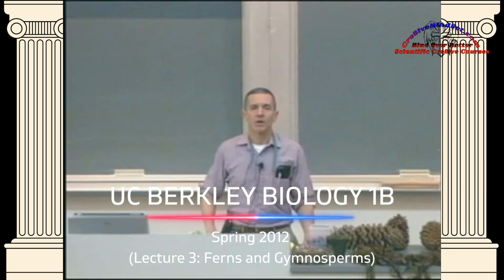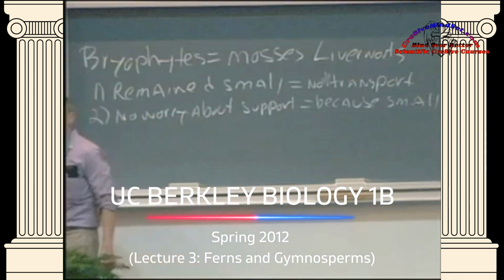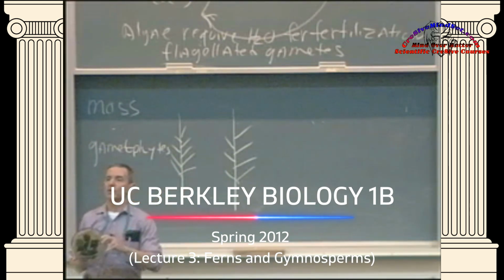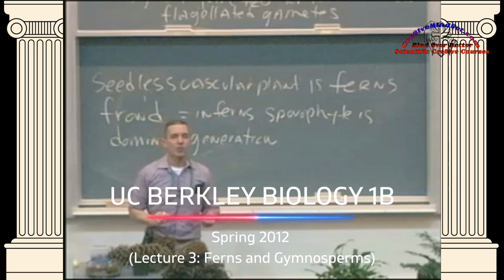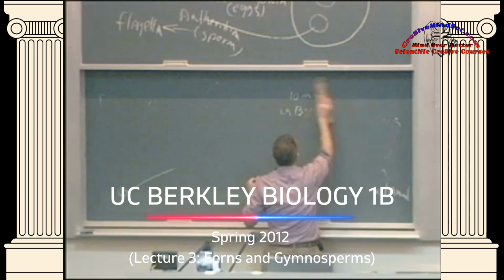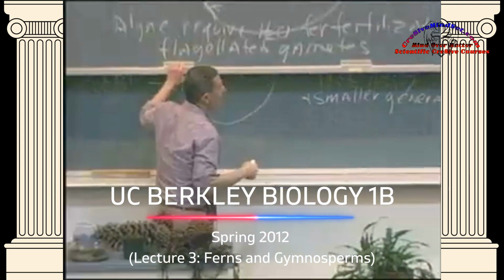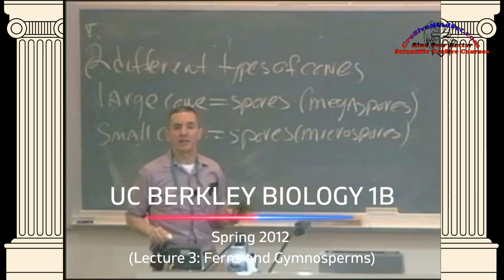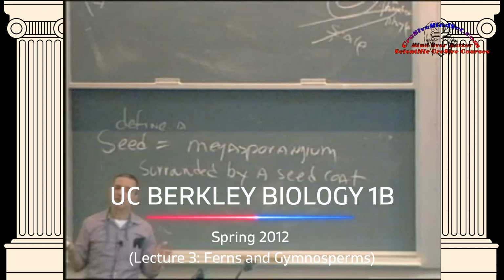Cre8iveMindSet.com presents: UC BERKLEY BIOLOGY 1B Lecture 3: (Ferns and Gymnosperms) (Spring 2012)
I'll focus on my LIVE SHOW as soon as this channel has reached 1,000 subscribers!!! This channel is suited for a very specific audience.

Any disputes based on copyright law will be addressed immediately.

In this video, I'll be running my pilot program "The Demise of the Rise of the Moor". These pilot episodes are the earliest developments in REY AZUL SOVEREIGNS' new program DELTA WAVE.

Delta Waves are the slowest brain wave type with the highest amplitude (wavelength). These brainwaves are most commonly observed in people during deep sleep when no dreaming occurs.  They are primarily located in the brain’s right hemisphere during stages 3 and 4 of sleep and increase in intensity as the sleep becomes more profound. If you’ve ever awakened confused, irritable, and disoriented, this is likely because you woke up in the middle of your delta brainwave sleep stage.

Besides favoring deep sleep, reaching this mental state has many benefits (5):

Improves memory performance by improving hippocampus function
Induces a deep state of body relaxation
Promotes the release of human growth hormone
Although Delta waves are vital to deep, restorative sleep, they can affect brain performance if they’re prominently experienced during the waking hours. Therefore, excessive Delta waves during the day have been associated with brain injuries, learning problems, and ADHD. The lowest frequencies are delta. These are less than 4 Hz and occur in deep sleep and in some abnormal processes. It is the dominant rhythm in infants up to one year of age and it is present in stages 3 and 4 of sleep. It tends to be the highest in amplitude and the slowest waves. We increase Delta waves in order to decrease our awareness of the physical world. We also access information in our unconscious mind through Delta.